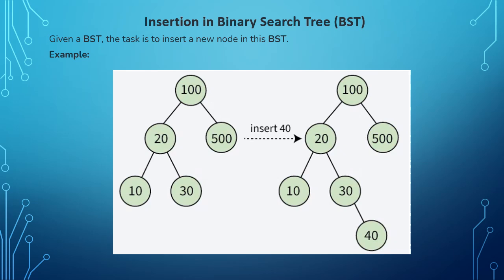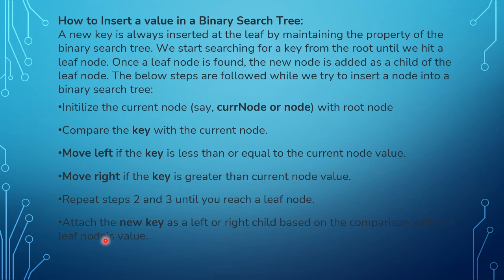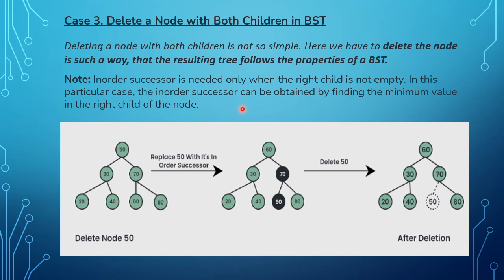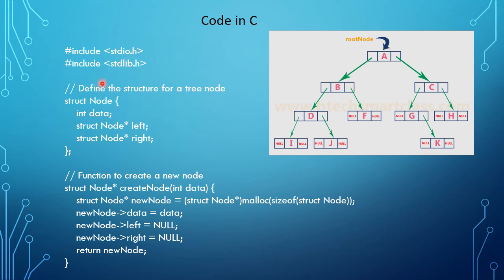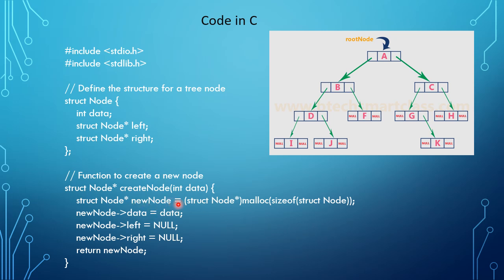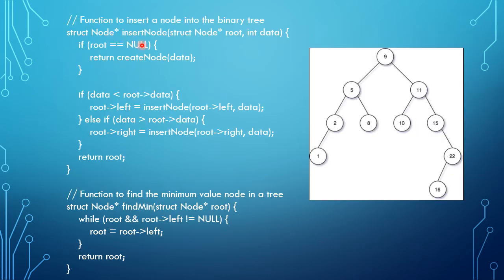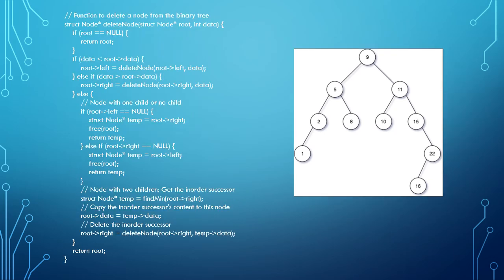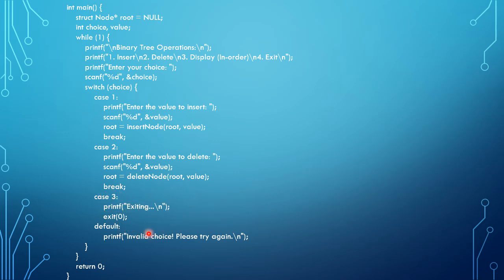Binary Search tree , insertion and deletion operations explanation with code